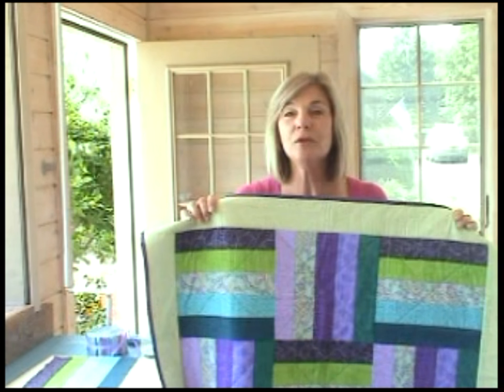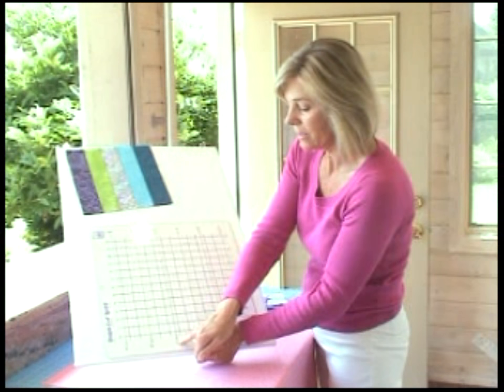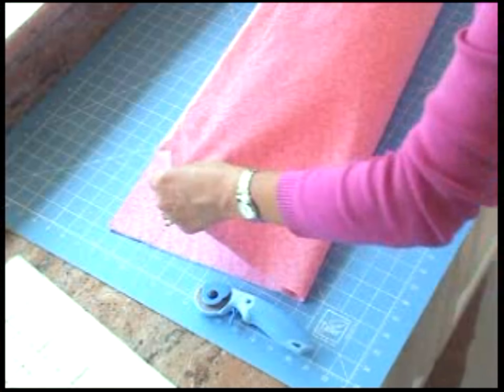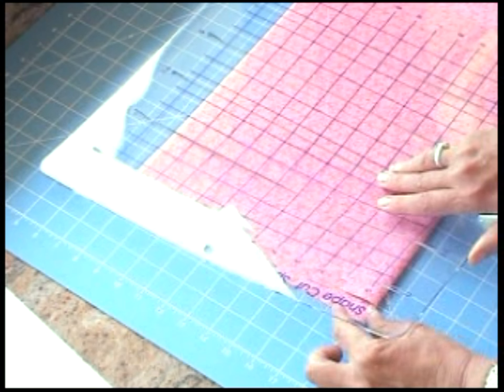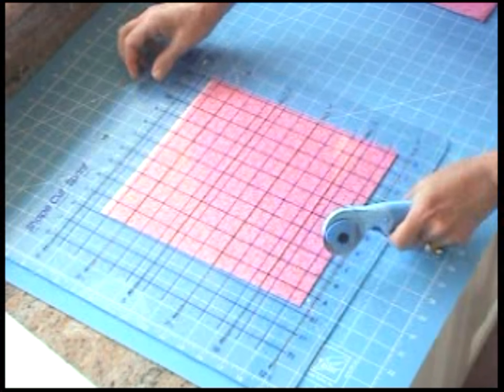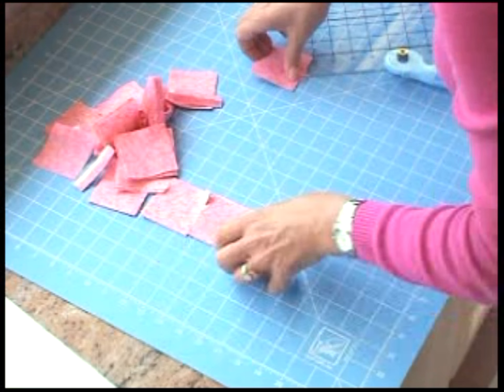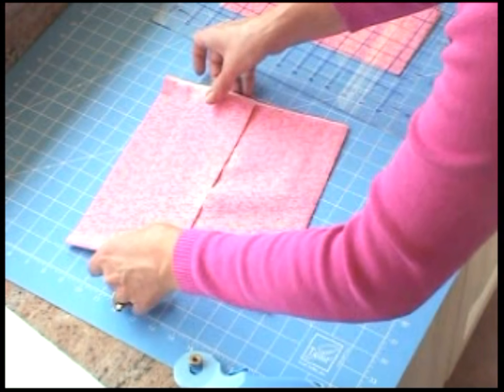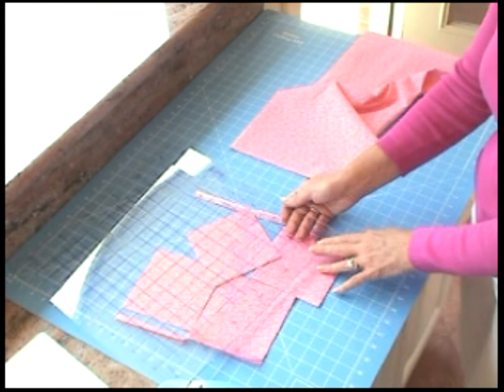June Tailor Shape Cut Sprint - Demonstration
Learn how to use June Tailor's Shape Cut Sprint Ruler. Cut multiple quilting shapes in perfect 1/2 or 1/4 increments quickly and accurately.